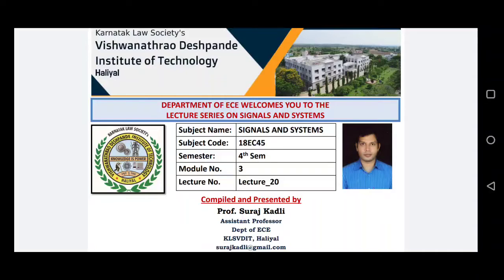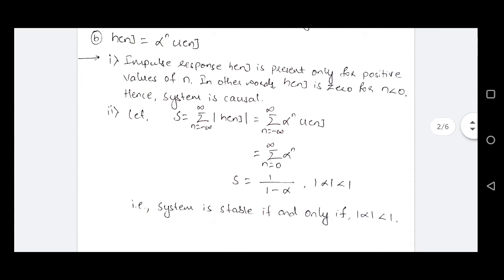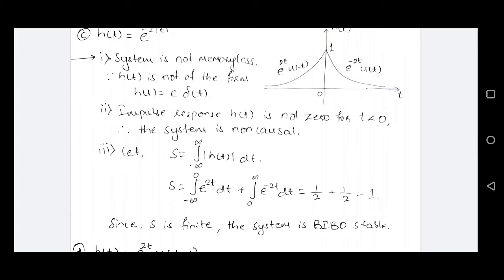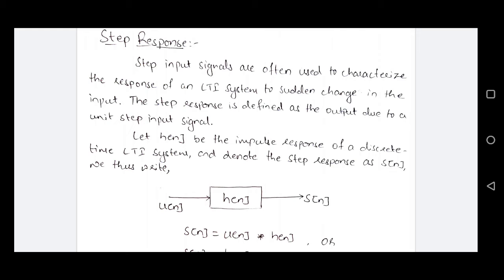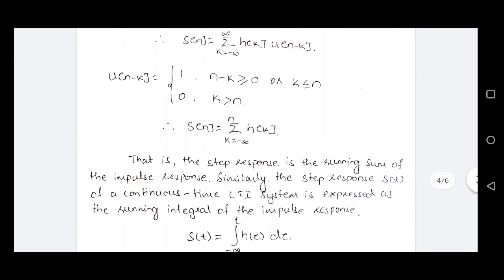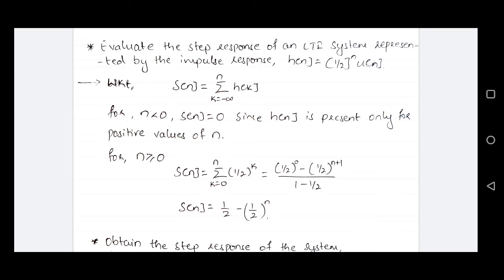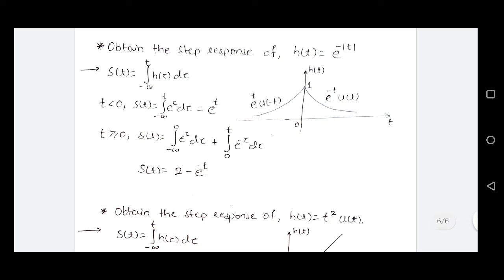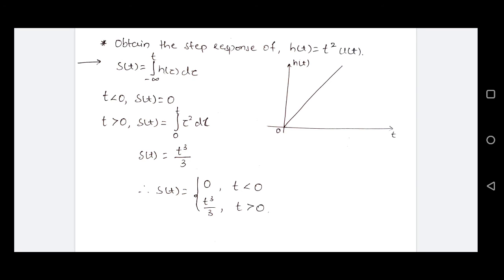Signals and Systems 18EC45 Module_03_L20